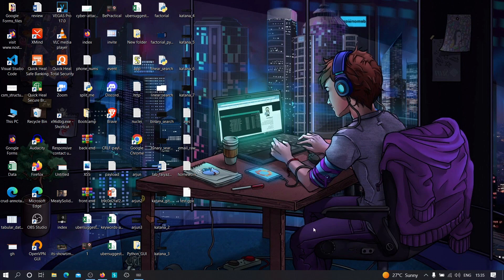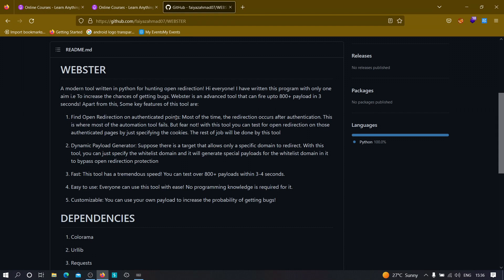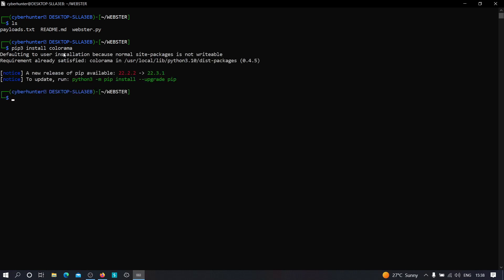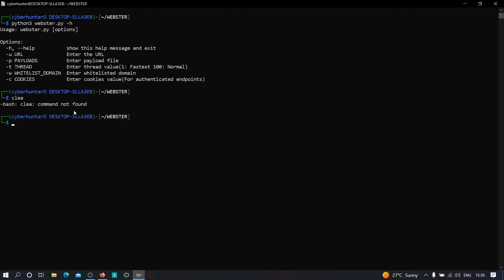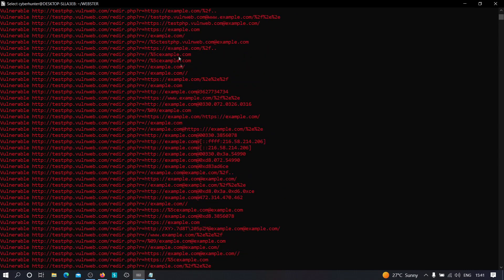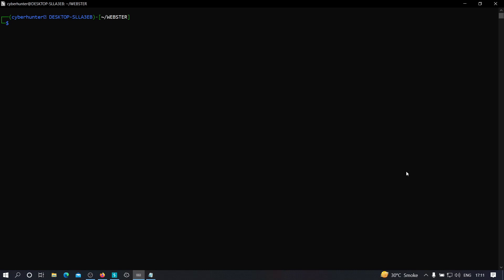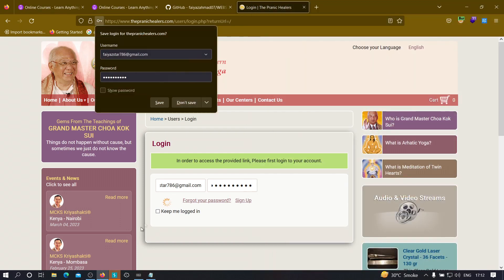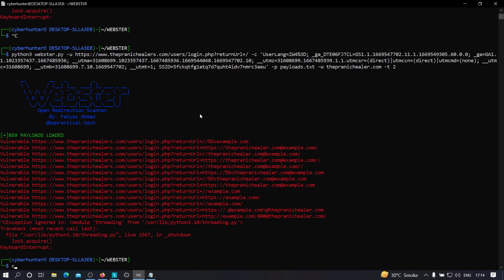BUG BOUNTY: LET'S AUTOMATE OPEN REDIRECTION! | LIVE HUNTING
Hi everyone! This video demonstrates how to find & open redirection on live websites.